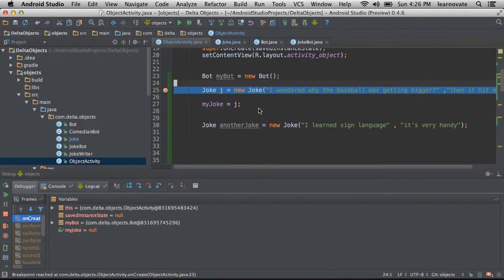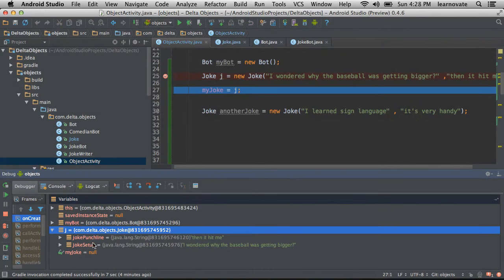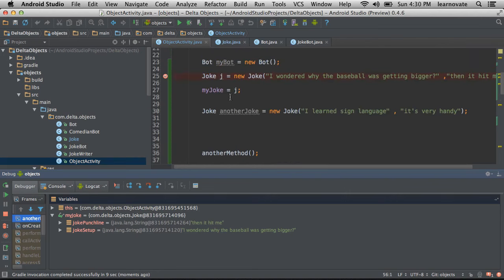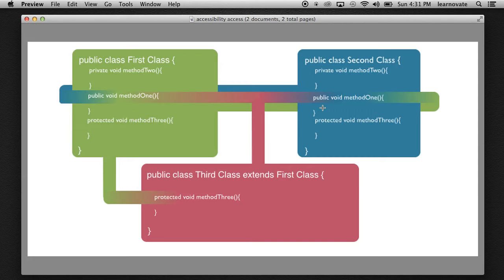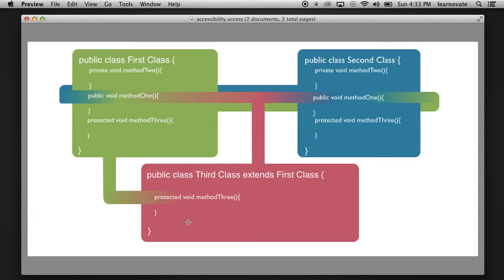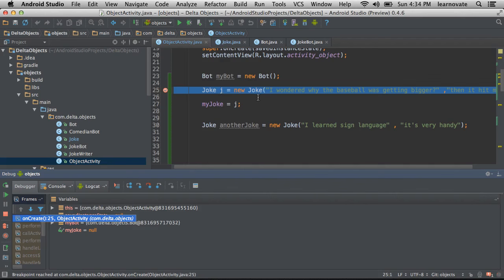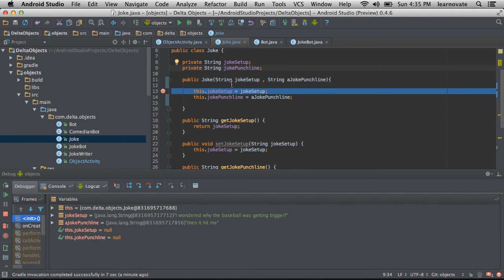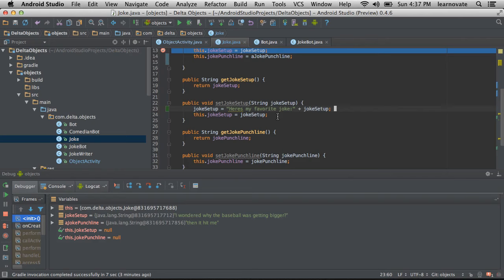Section 5 002 Scope and Accessibility Keywords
Welcome to Training for Android developers. Here you'll find training classes that describe how to accomplish a specific task with code samples you can re-use in your app. Classes are organized into several groups you can see at the top-level of the left navigation.

The first training guides below teach you the essentials for Android app development. If you're a new Android app developer, you should complete each of these classes in order.

Various online video courses are also available if you'd prefer an interactive video experience.